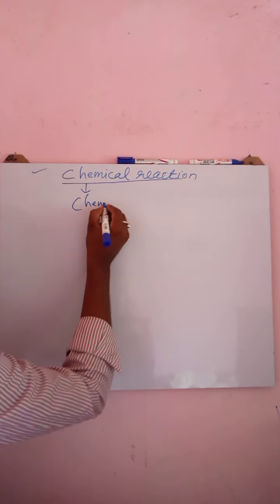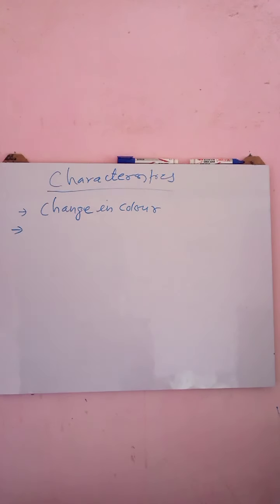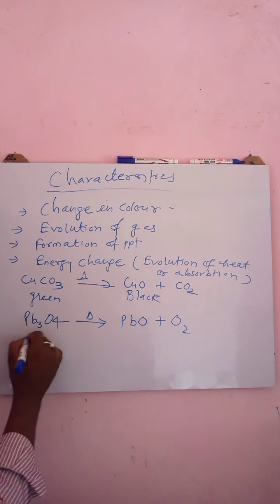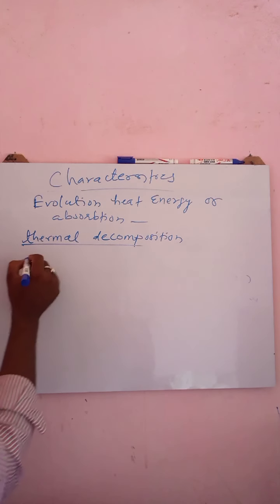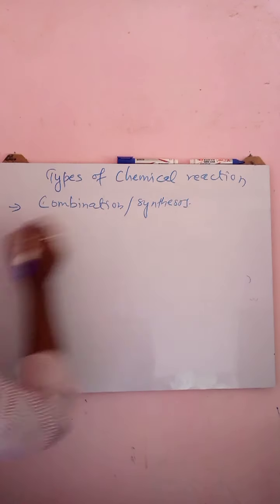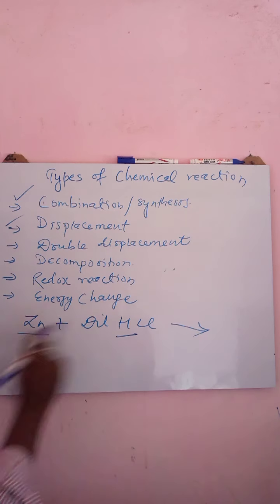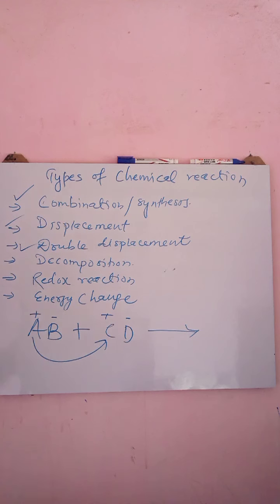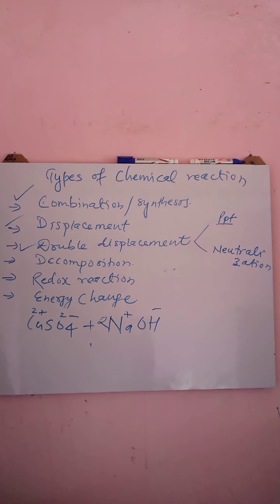Revision Part 2 chemical change and reaction